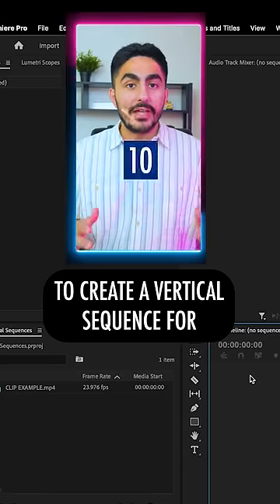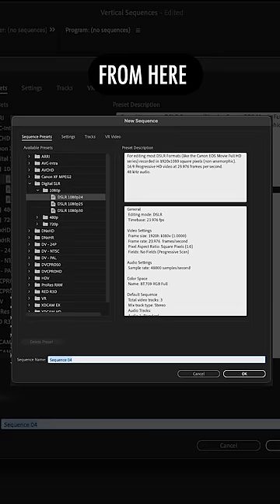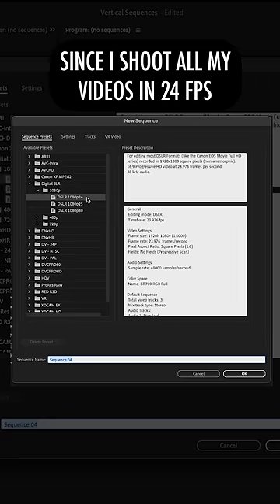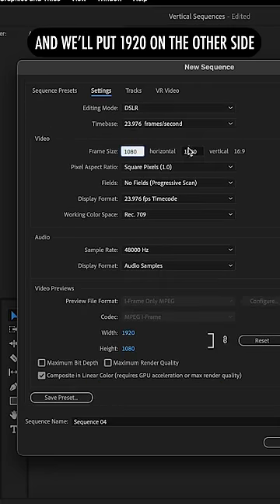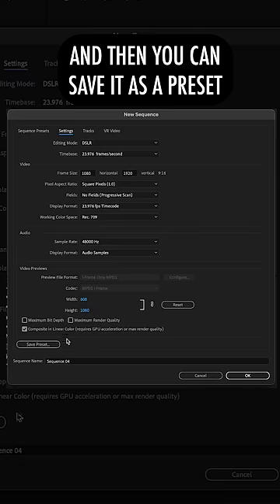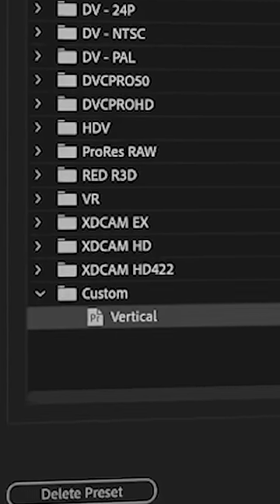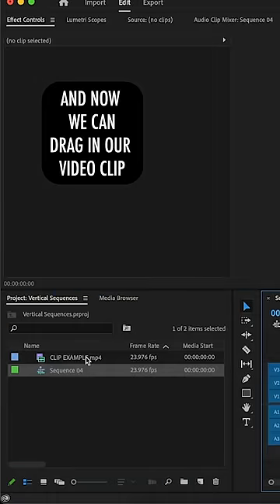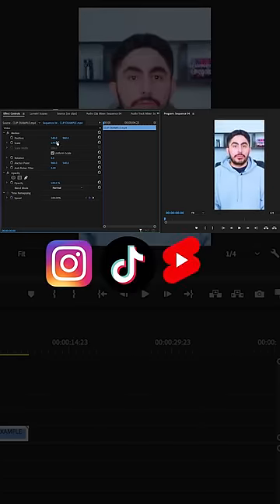How to Create Vertical Video Sequences in Premiere Pro (TikTok, Instagram Reels & YouTube )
Comment 'Trust Your Creative Process" if you found the information in this YouTube Short valuable ❤️